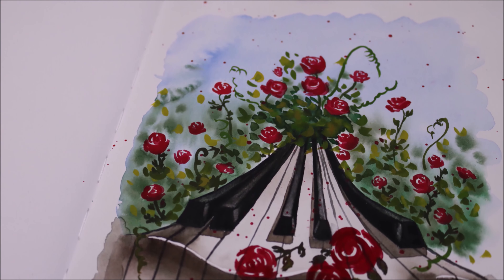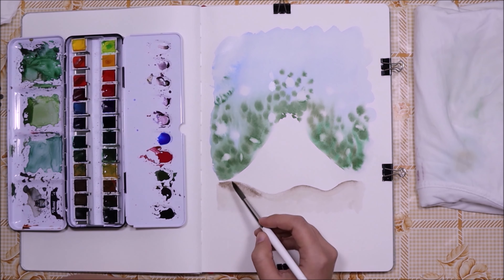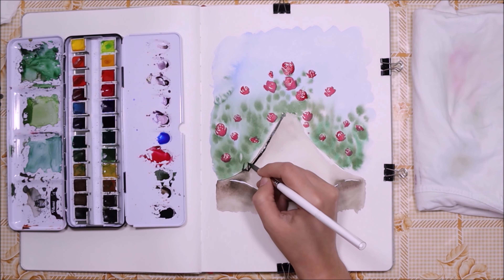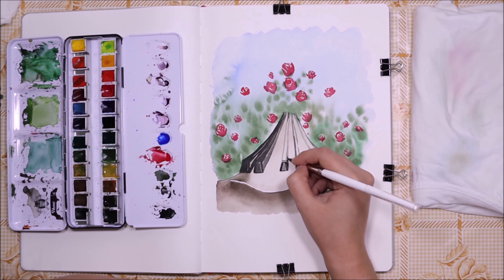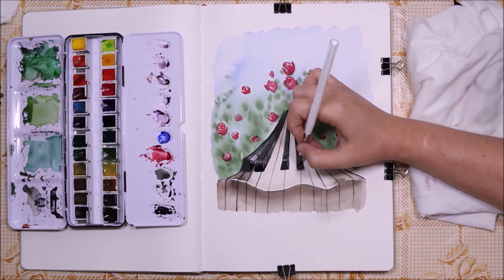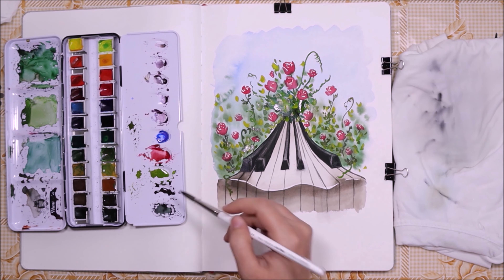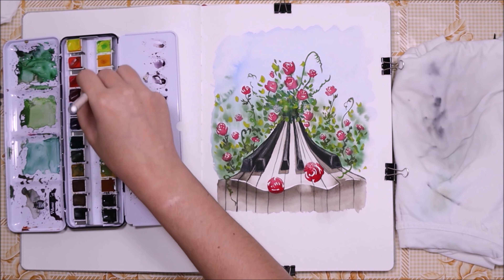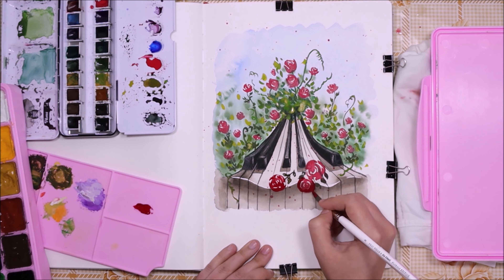Watercolour Piano and Roses/Young Artist Mistakes/Fantasy Painting/Easy and Quick Daily Sketch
This painting has been on my mind for a very long time now and I finally got to paint it. The story of this piano and roses painting started way back in time when I was still in High School so it was time to paint it down on paper. The story that I shared with you guys is something that has been hunting me for long time now, however painting this really allowed me to finally let go of it. I hope that by sharing it I can prevent this happening to you. Let me know whether or not you had similar experiences and what did you do, or would do if this is to happen to you.

Credits and my sincere gratitude goes to:
             Pastorale - Joel Cummins